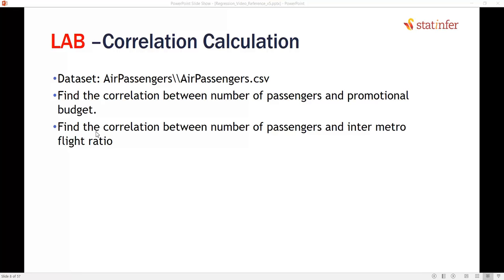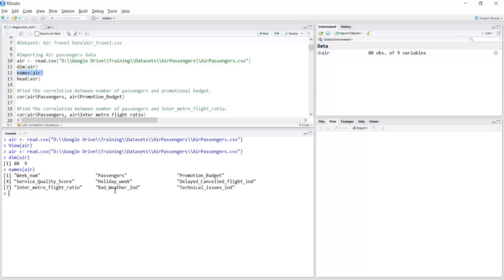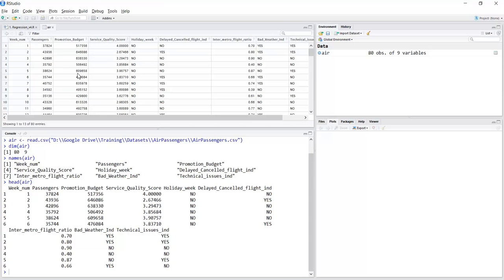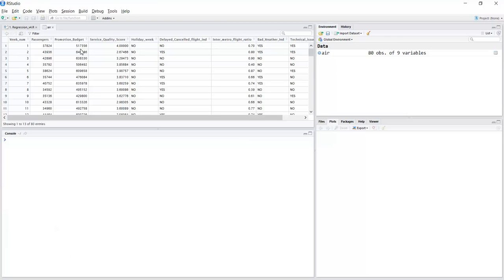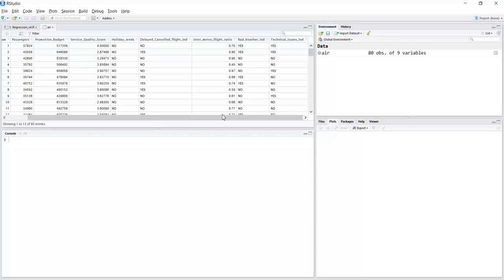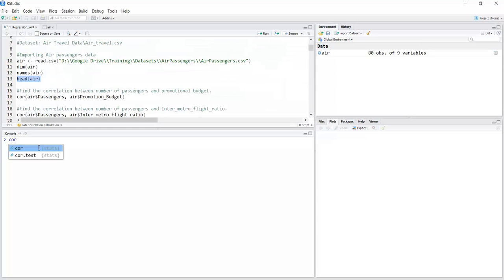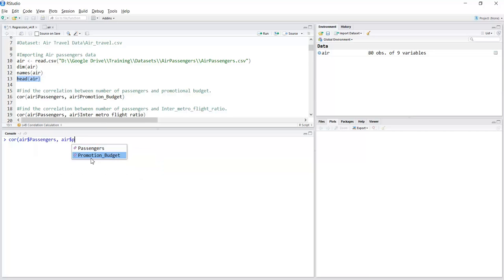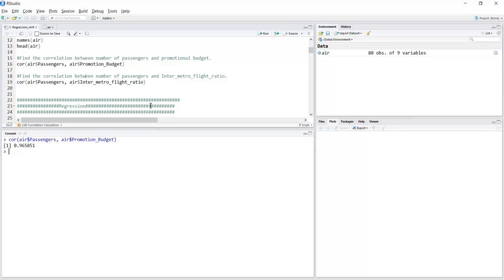Correlation and Calculation - Tutorial 2 by Statinfer